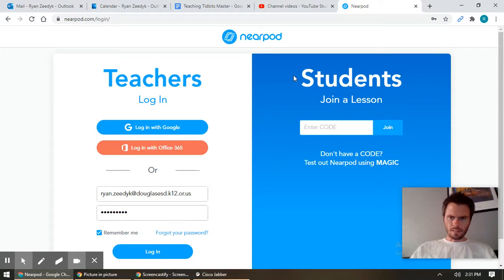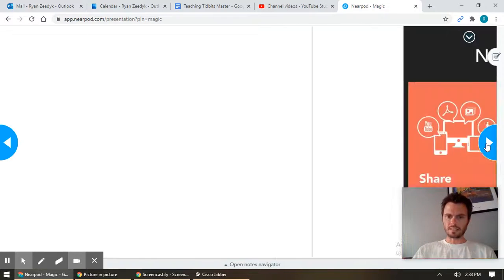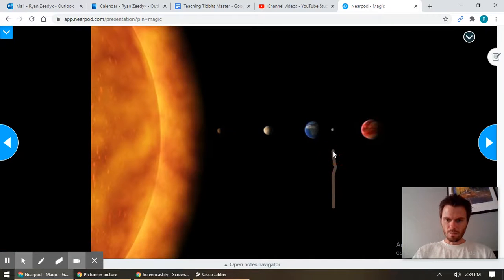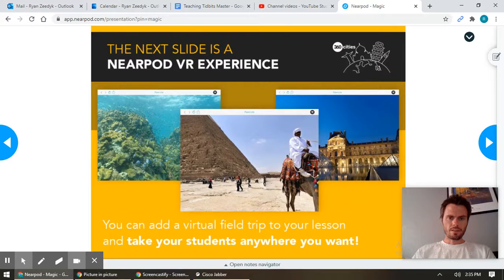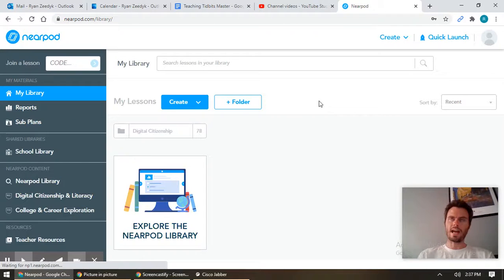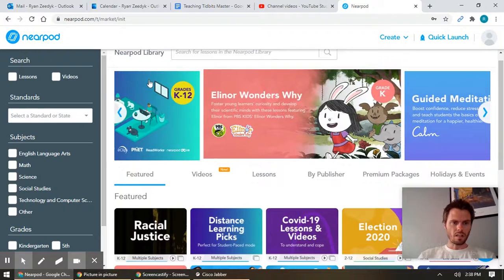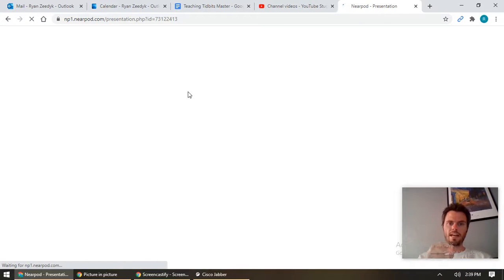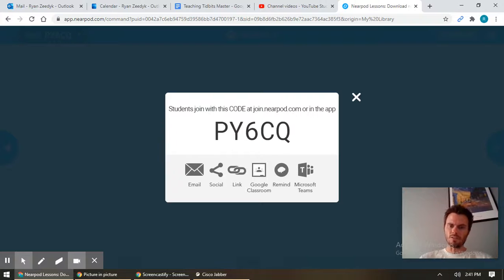Teaching Tidbits - Nearpod